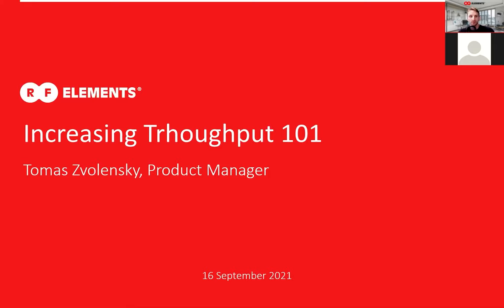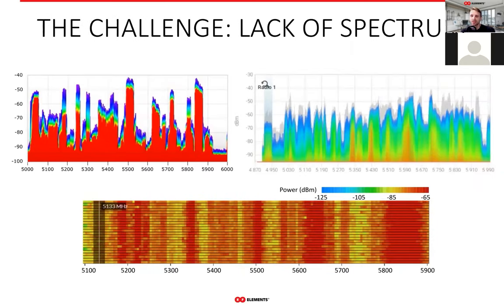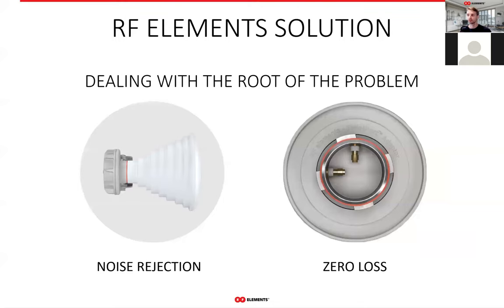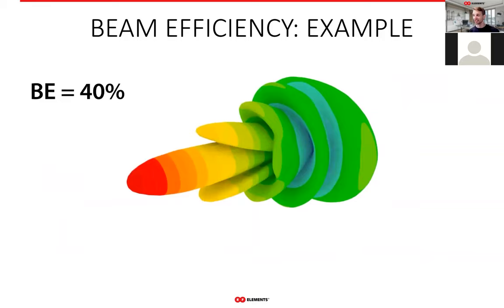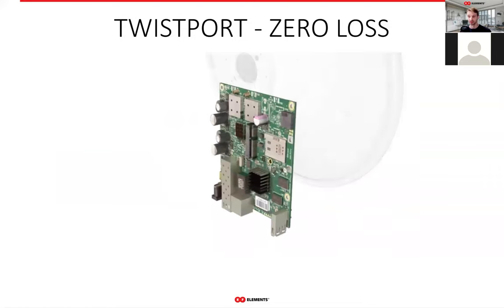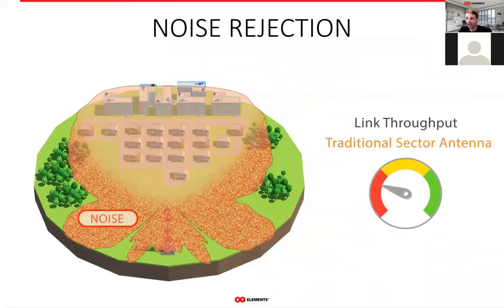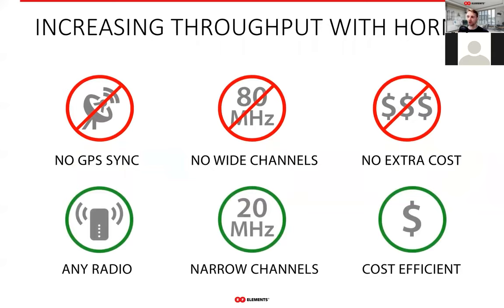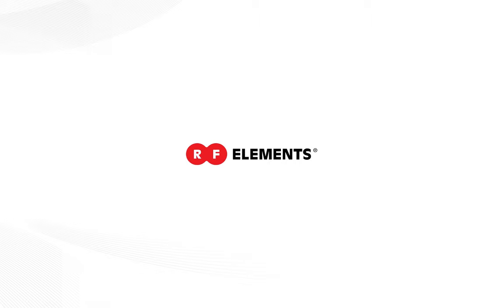Increasing Throughput, September 2021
The endlessly growing demand for broadband connectivity is the job for WISPs to do, increasing throughput of 5 GHz unlicensed networks is easy with RF elements technology.

WISP industry adopted antenna technologies from cellular industry - this was probably the single biggest mistake bringing WISP networks to the brink of collapse nearly every day. While traditional patch array sectors have their use cases, RF elements horn antennas offer unmatched network scalability and sustainable throughput growth path.

The sidelobes (SLs) of patch array antennas propagate RF signal into unintended directions, as well as receive it from them. Despite SLs amplitude is much smaller than the main lobe, the amount of devices deployed in 5 GHz band renders the SLs lethal to the wireless networks in the long run. The effects of SLs are already obvious today - unstable throughput, unstable connection, sensitive network overall, unsatisfied customers, endless service runs WISPs undertake, etc.

Prevention is better than the cure - we all know that. In this case, the prevention is to avoid using antennas with SLs altogether. This is where RF elements horn antenna technology comes in. No SLs = lower noise floor = higher signal SNR = higher overall throughput. As simple as that.

Learn the whole story in this presentation!

0:00 RF elements Introduction
3:59 Challenges & Common solutions
9:17 Noise mitigation
12:49 Beam efficiency (BE)
15:42 Sector antennas BE examples
16:46 Point to point antennas BE examples
17:54 Zero loss feeder
20:11 Equal H + V performance
21:28 Understand GAIN - SNR connection
23:39 Real world examples
27:44 Colocation miracle
29:17 WHERE TO BUY
29:57 HOW FAR OUR ANTENNAS GO
31:26 JOIN THE COMMUNITY & epilogue